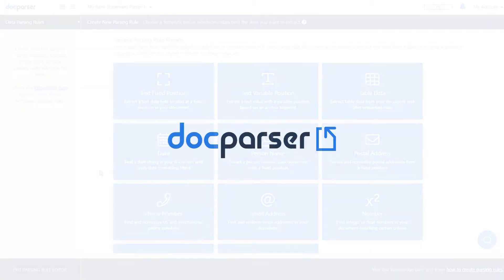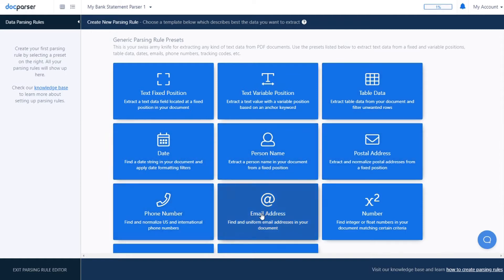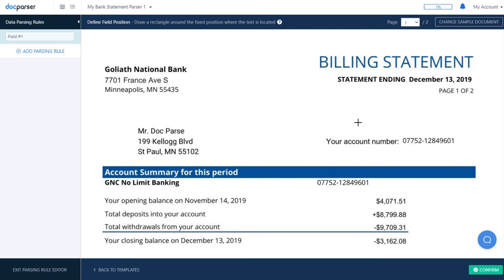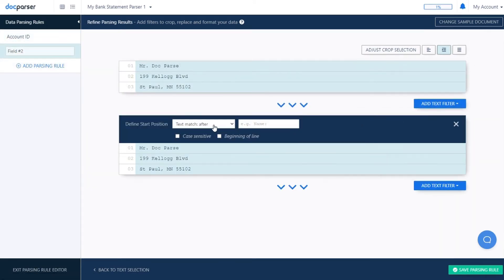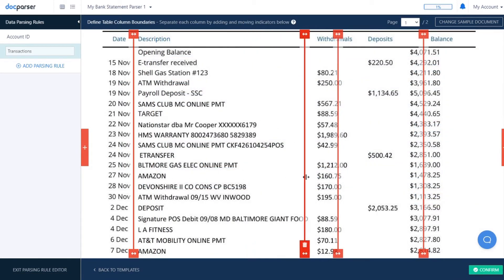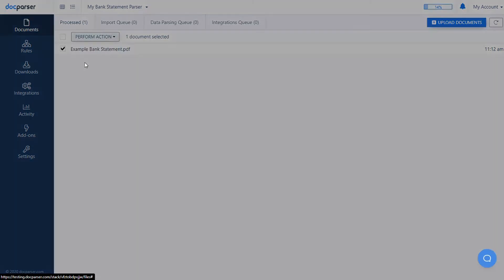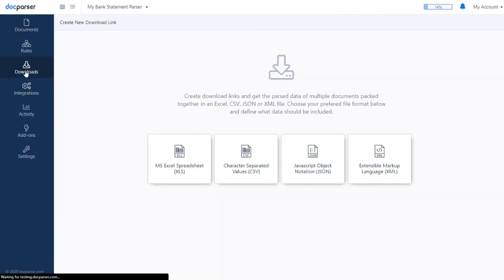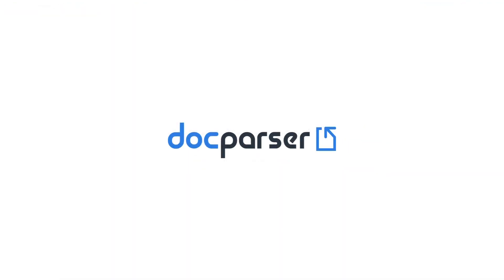Getting Started with Docparser: Parsing engine tutorial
Learn how to create parsing rules to extract data from documents sent to Docparser.